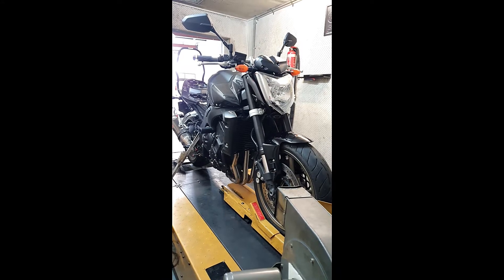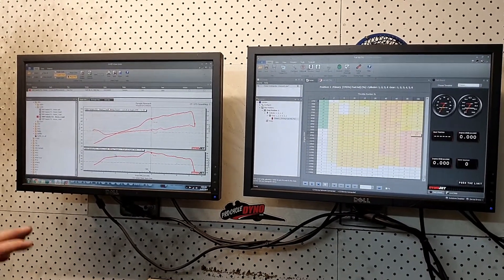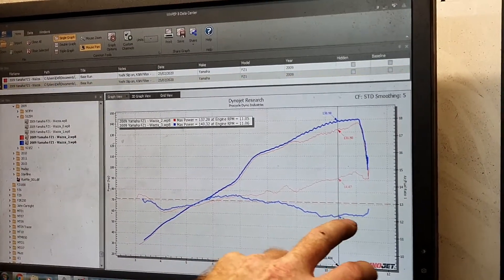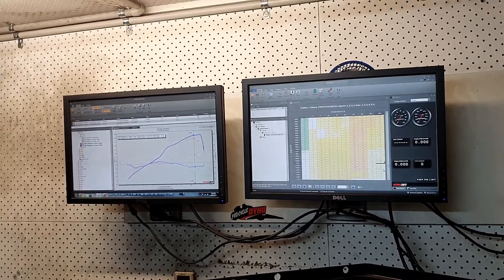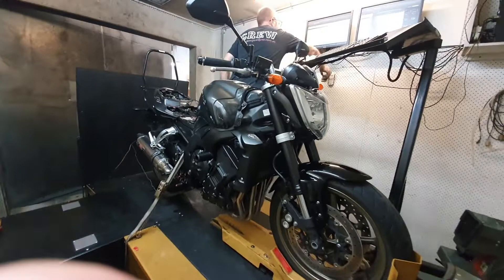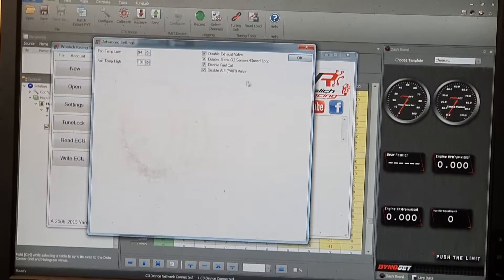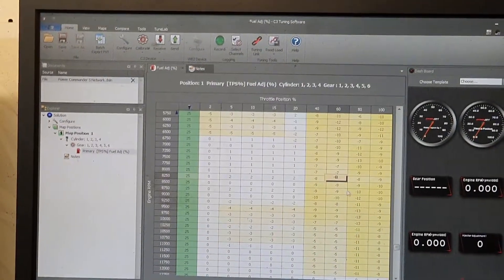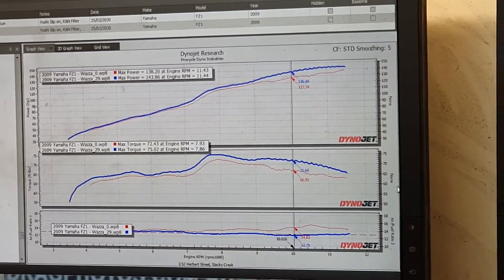Woolich ECU Flash with Powercommander on a Yamaha FZ1 at Procycle Dyno's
has motivated all my bikes through his knowledge and know how with any bike and Dyno custom tuning.
The 2009 FZ1 I purchased was at a great price so I had a bit of extra money to love her at bit more with a custom Woolich ECU map and Dyno run. procycle dyno

ProCycle Dyno